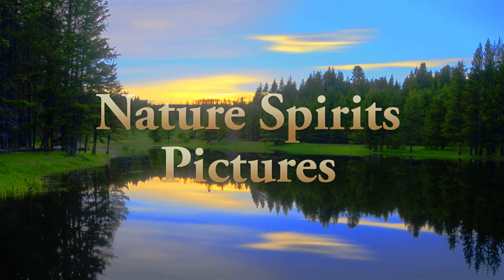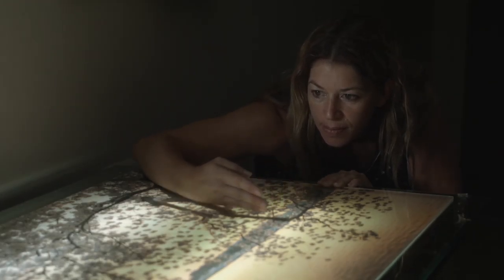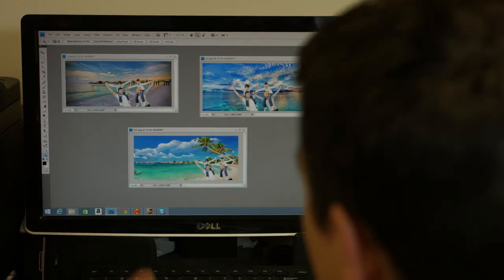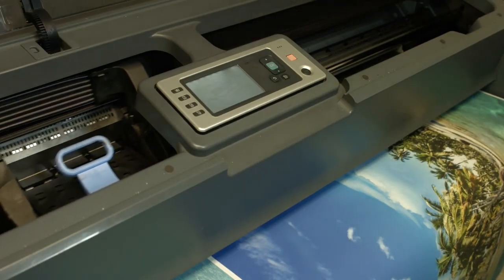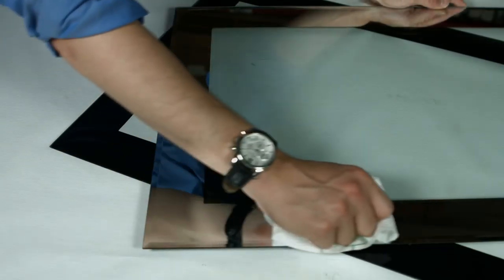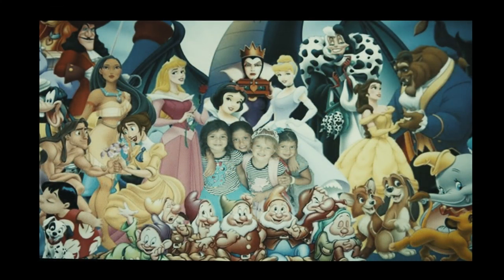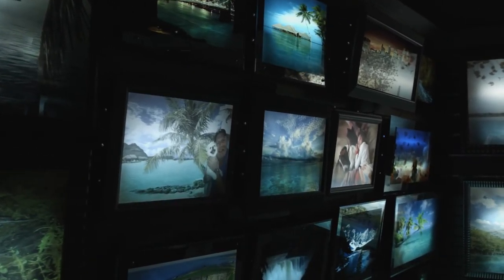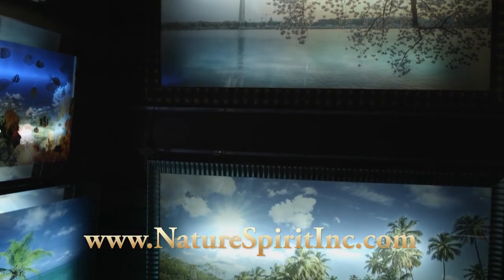4K Video Production Company Videographer Videography Producer Studio Florida West Palm Beach Gardens